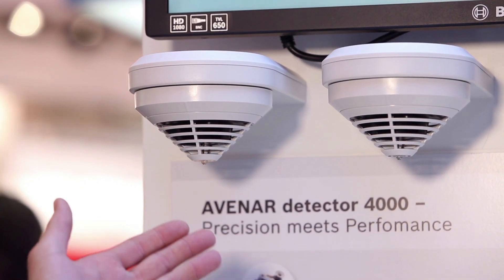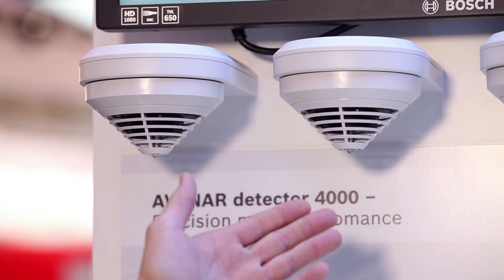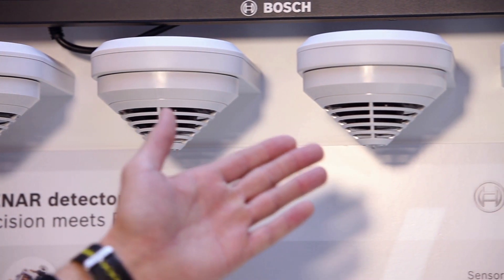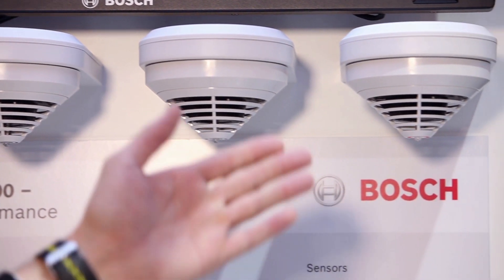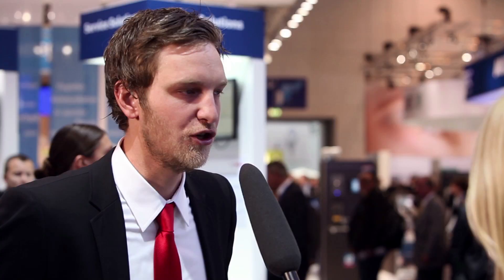Bosch Security - AVENAR - Maximize fire detector performance - Security Show 2014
The new fire detectors AVENAR are presented at security essen 2014! In this video interview, product manager Stefan Haug shows how they work and why system integrators will like them.